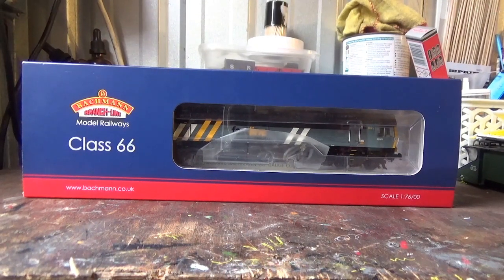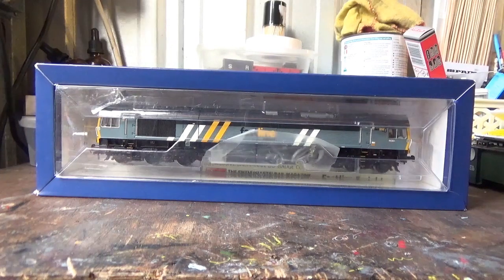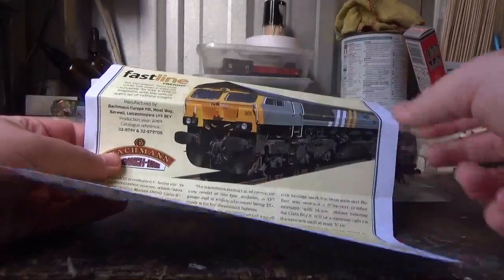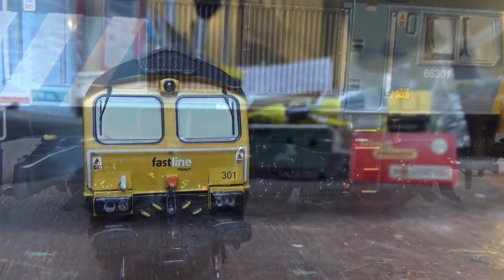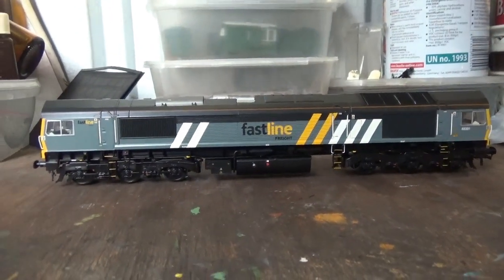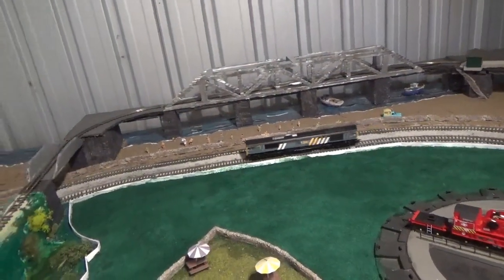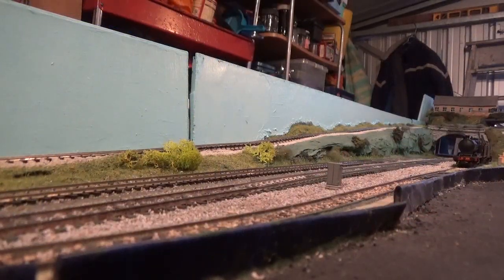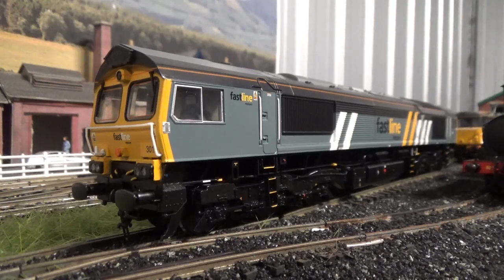Bachmann Rail Express Limited Edition Fastline Freight Class 66 Unboxing and Review